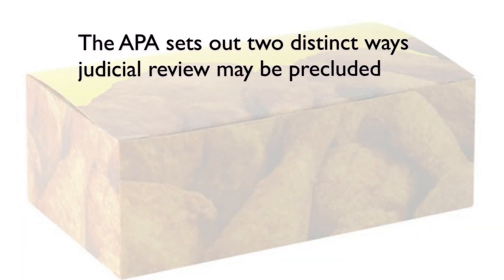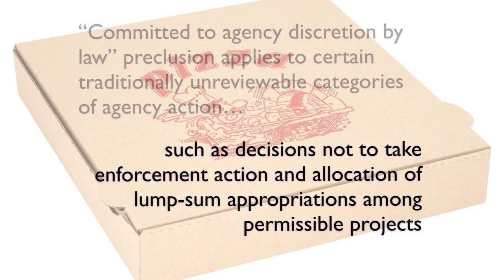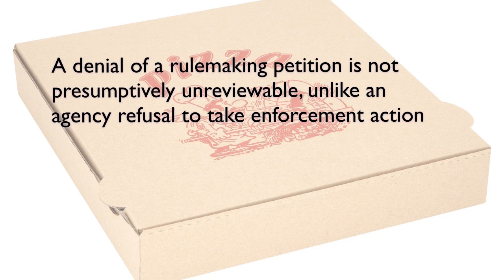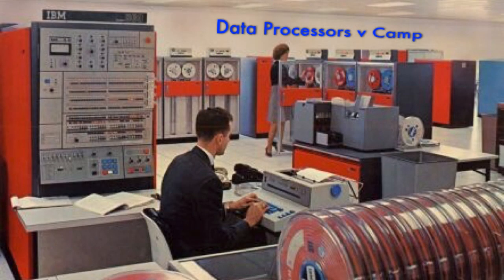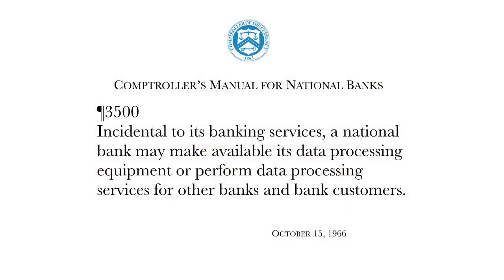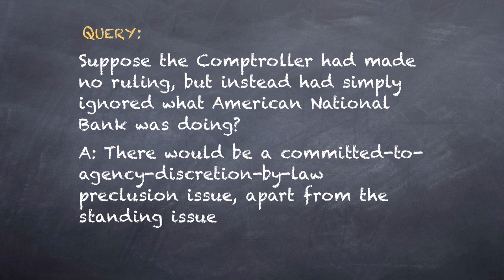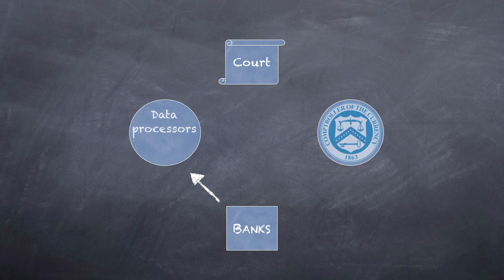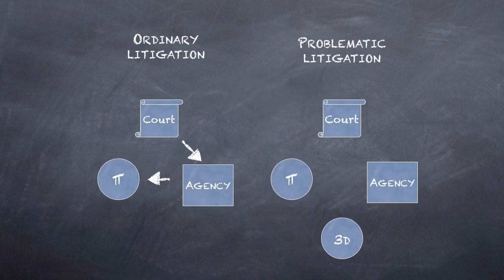26. Standing I